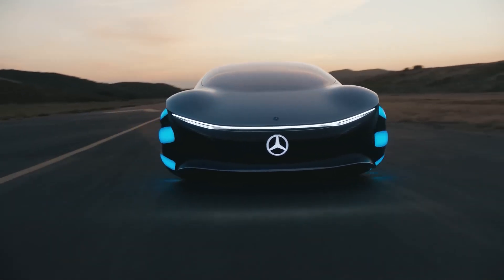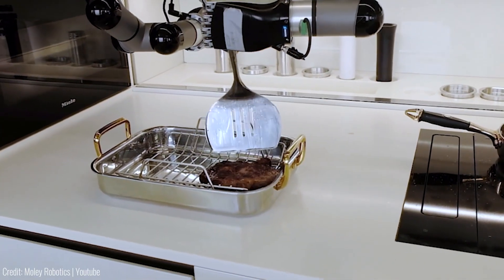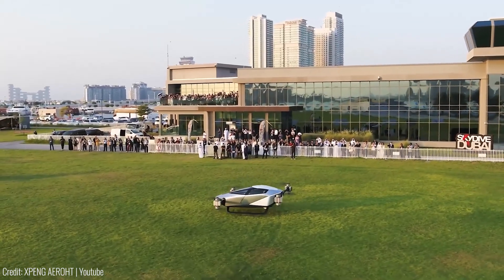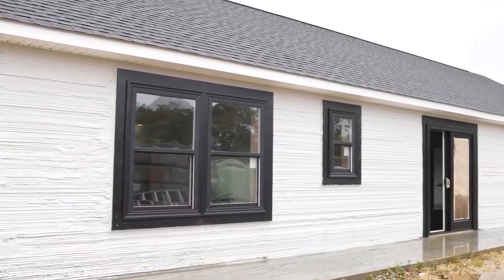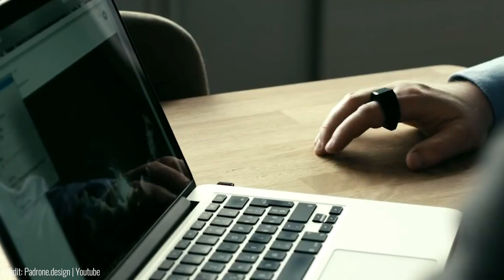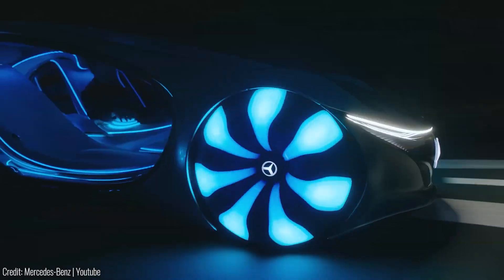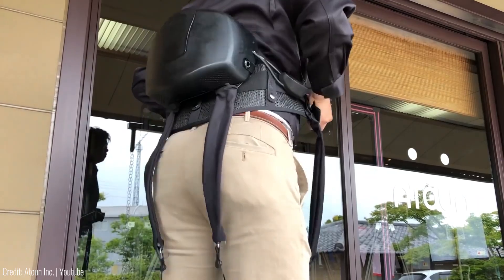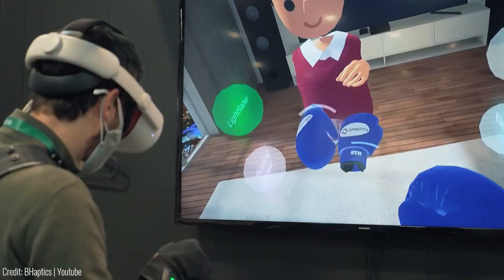12 Future Inventions Soon Available To Everyone !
12 Future Inventions Soon Available To Everyone !